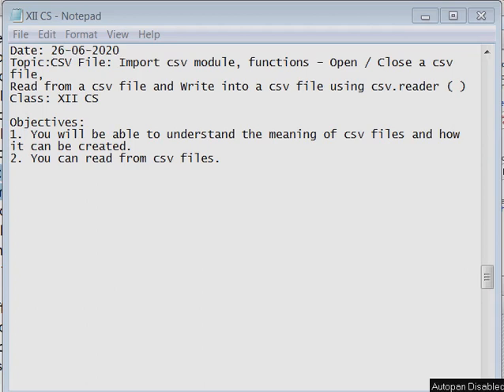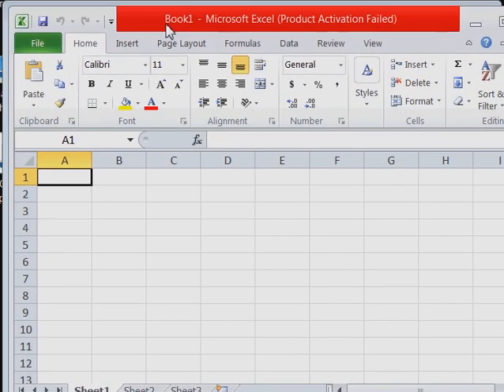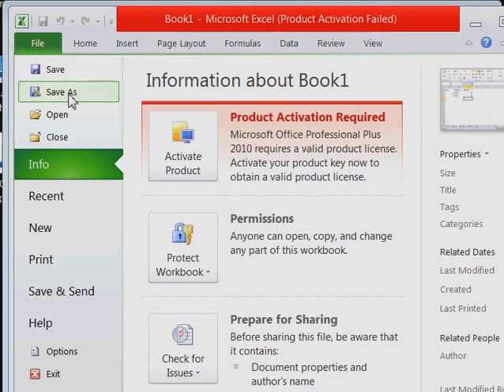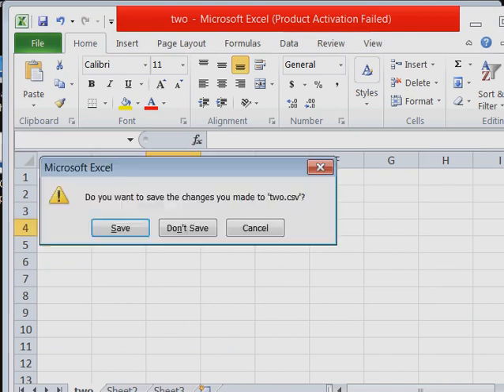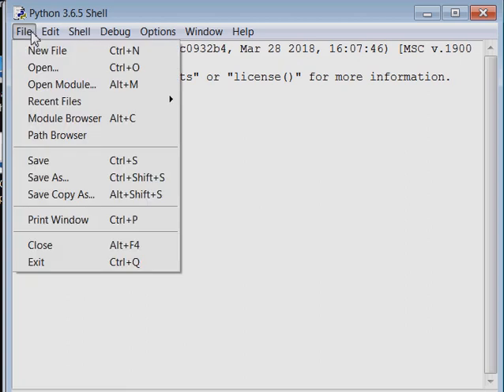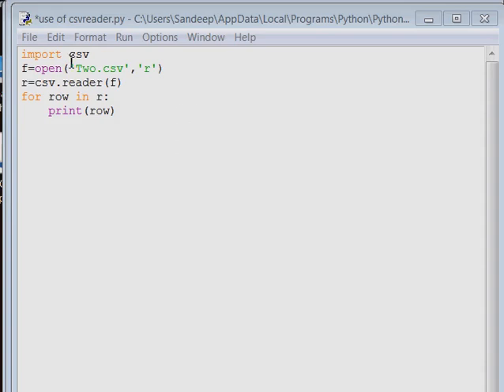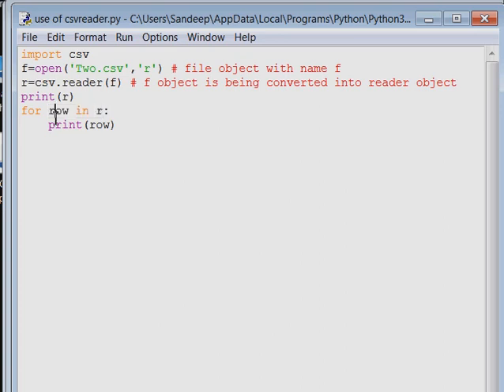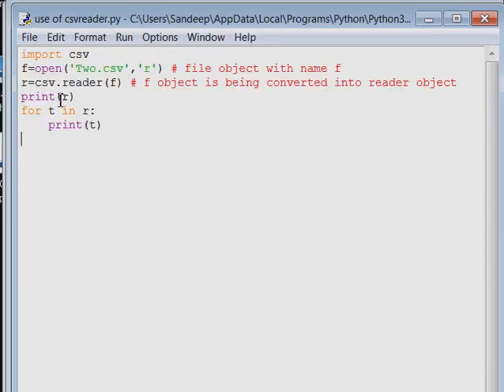csv module import and use of csv.reader() : Topic of class XII CS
How to create csv file and how to read from csv file.